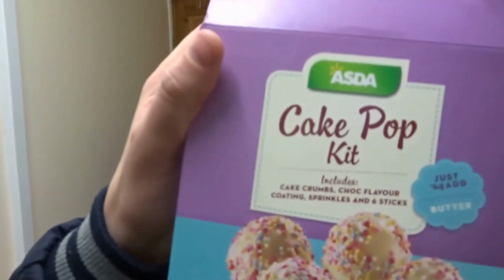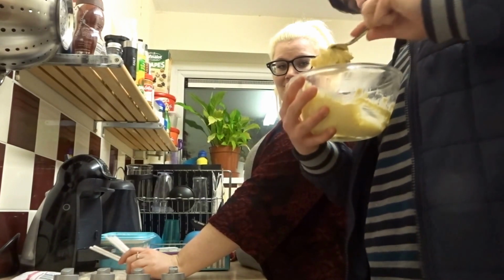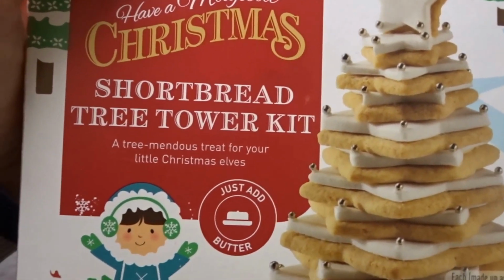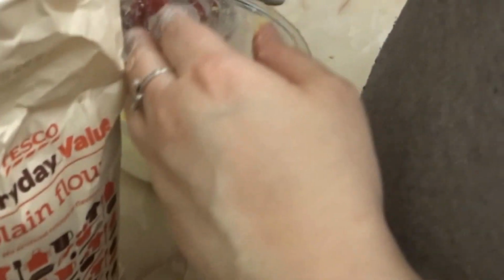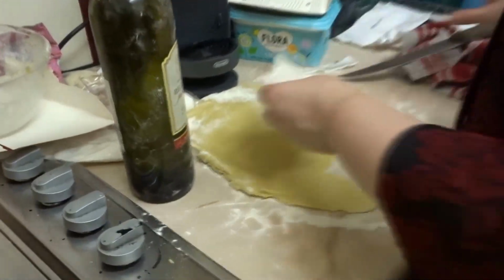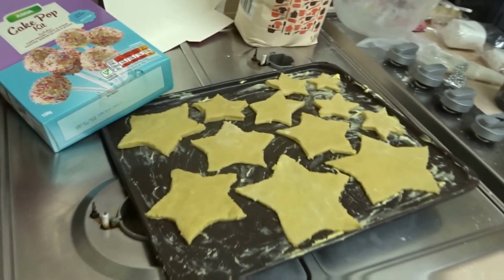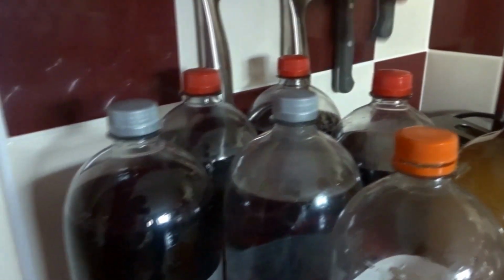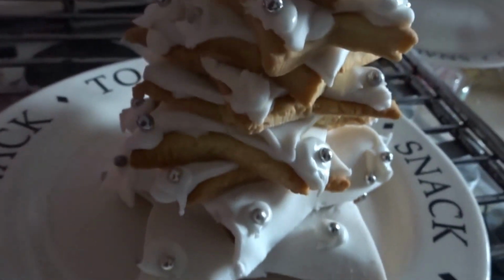SHORTBREAD CHRISTMAS TREE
Hope you enjoyed this video we made little shortbreads into a tree. I will see you on christmas day. Merry Christmas everyone. Stay and Think Positive.